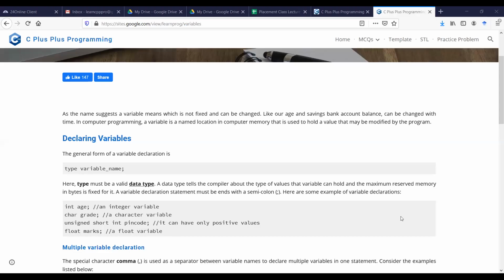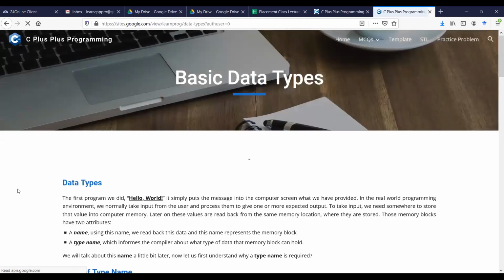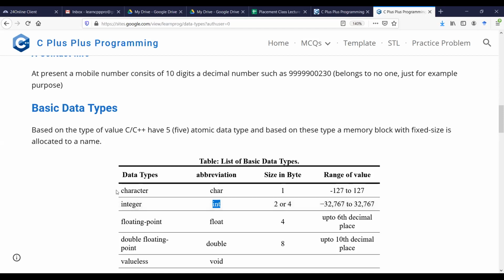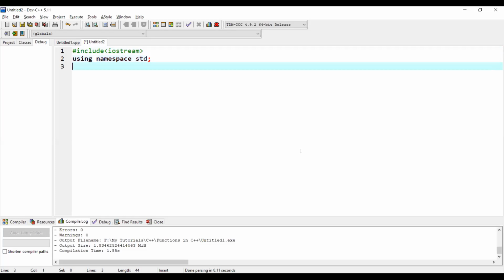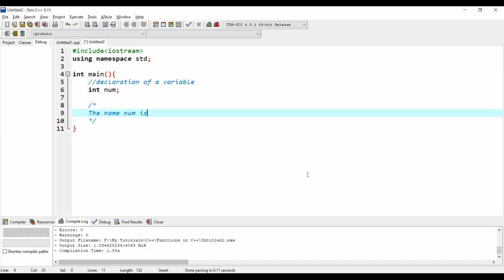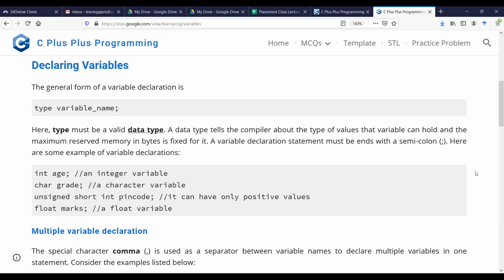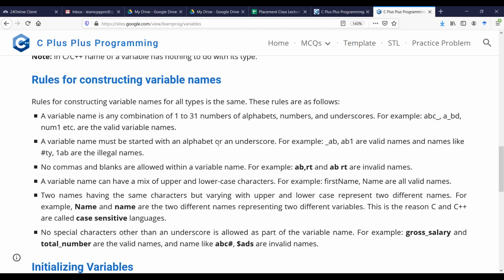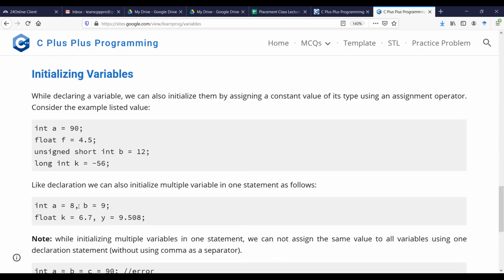Introduction to Variable - Part 1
In this video I have explained about declaration of a variable and basic data types. To create a variable name we needs to follow few naming conventrions and it is also explaind here.